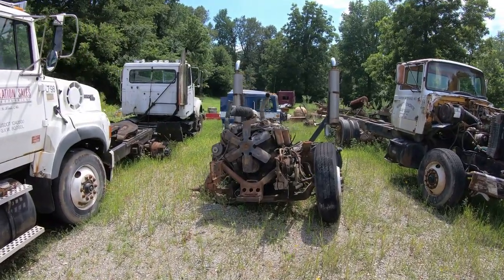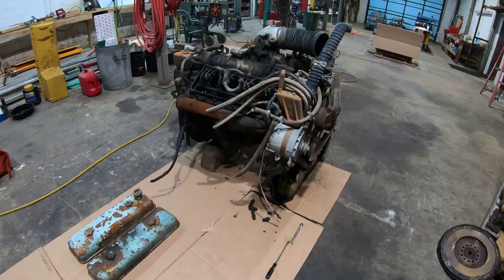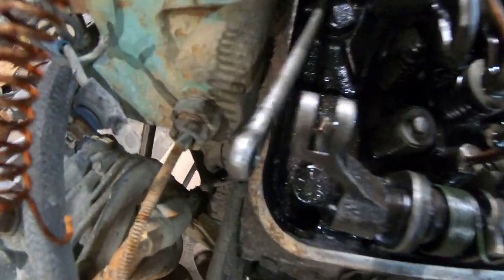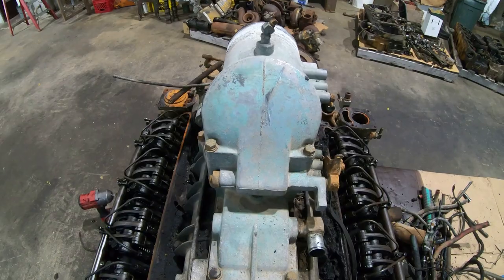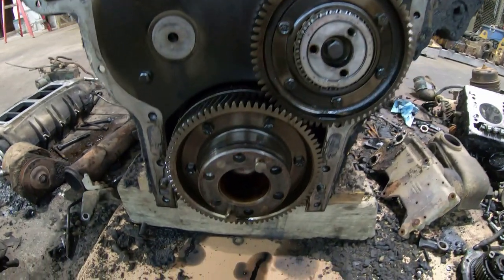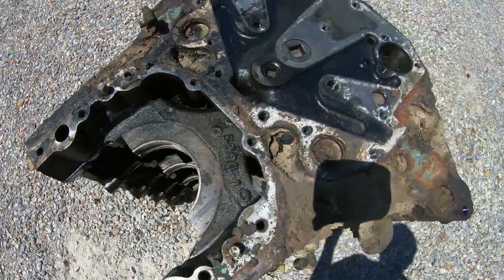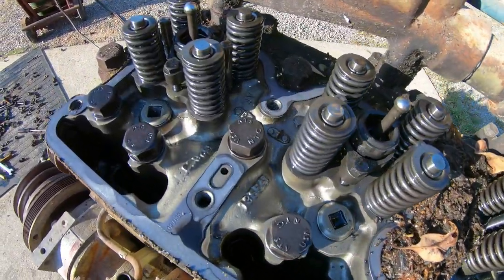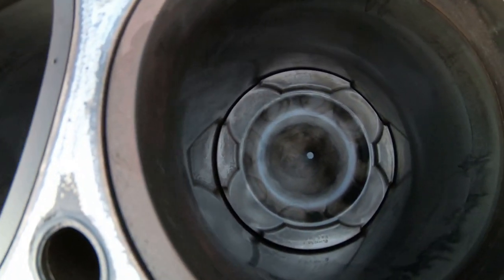Runaway 2 Stroke Detroit Diesel and Ethered Cummins Engine Tear Down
Tearing down the runaway 8V71 two stroke Detroit Diesel and the ethered 855 Cummins from previous videos and showing the failures.